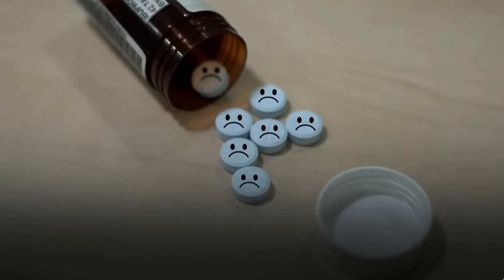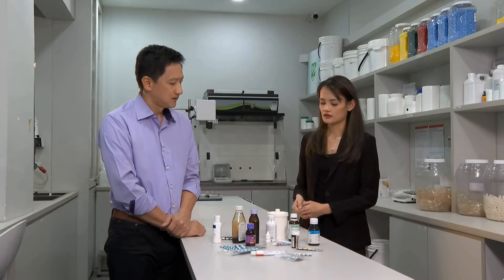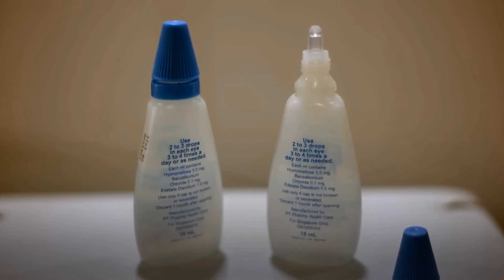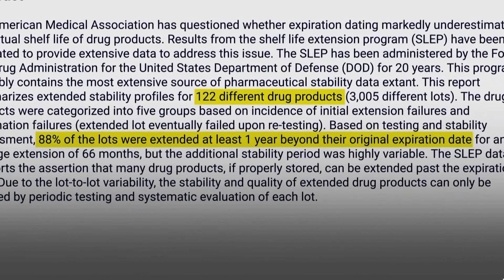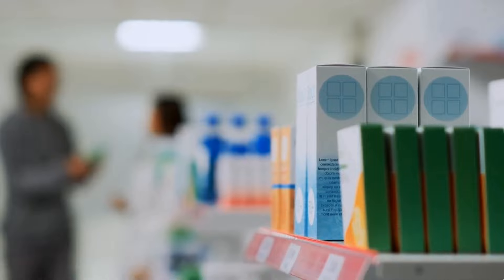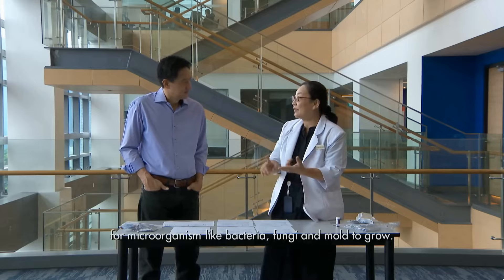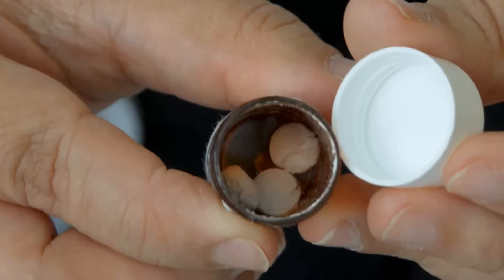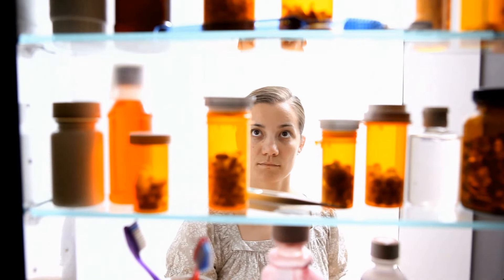That Medicine Expired? Check Again ! | Health Mavericks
Don't risk it! Expired medicine can be dangerous and ineffective. This video explains why and what to do if you find expired medication.

Key points:

Never use expired medicine. It may lose its potency, have unexpected side effects, or even be harmful.
Check expiration dates regularly. Store meds in a cool, dry place and declutter regularly.
Consult a doctor or pharmacist. If unsure about a med's safety, seek professional advice.
Dispose of expired meds safely. Follow local guidelines for proper disposal.